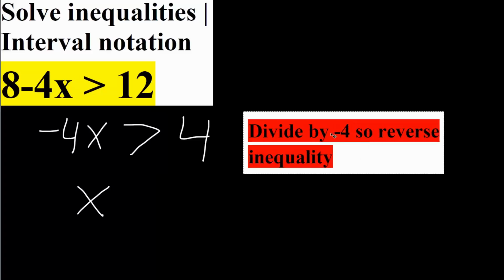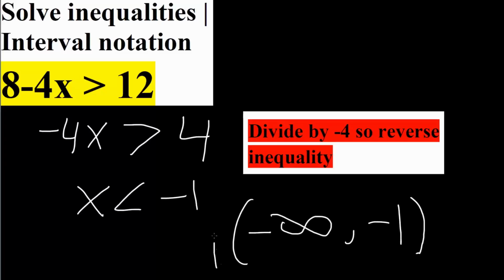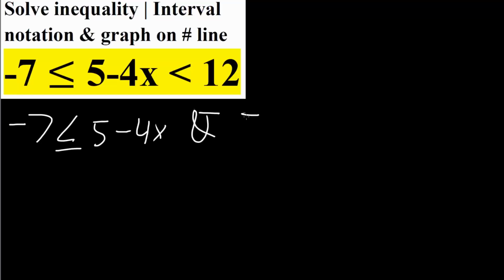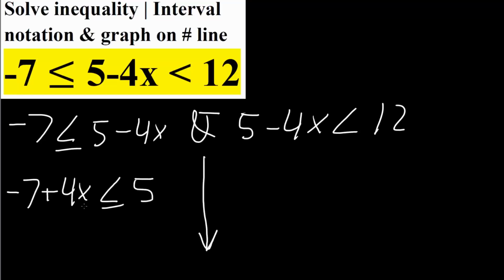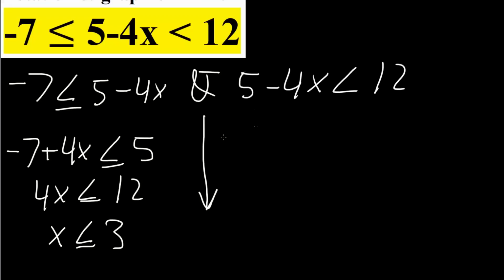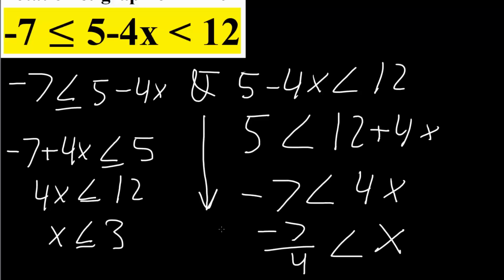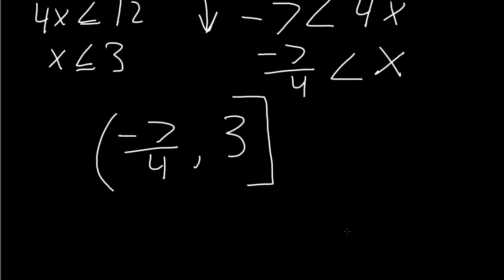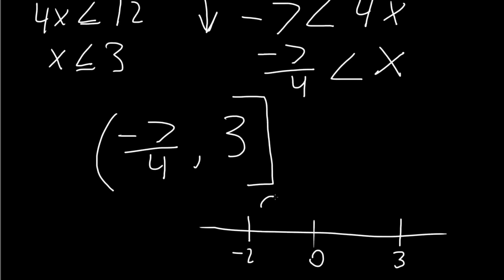PreCal: Solving Inequalities (Step by Step)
Solving Inequalities (Step by Step)

Workbooks that I wrote: